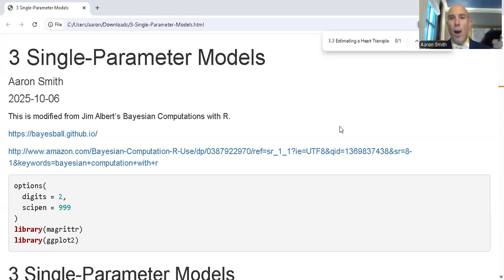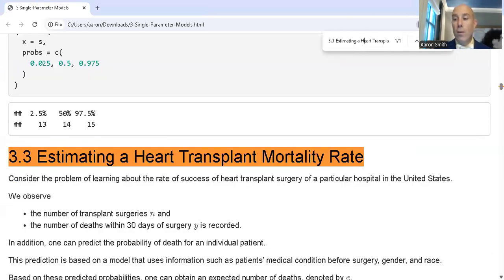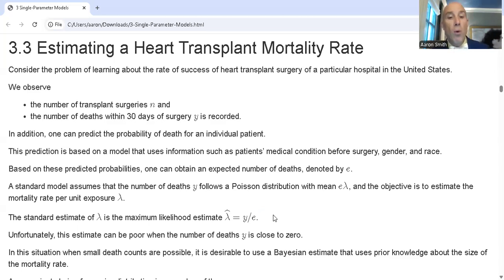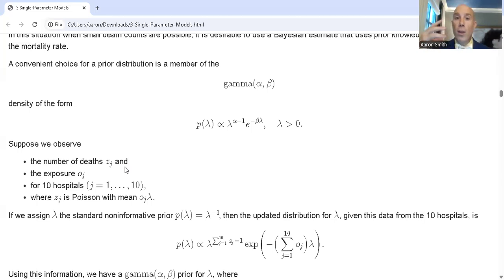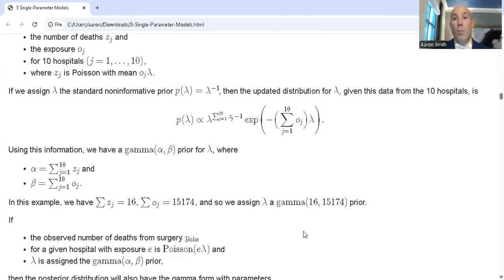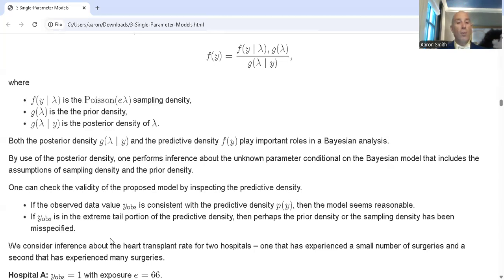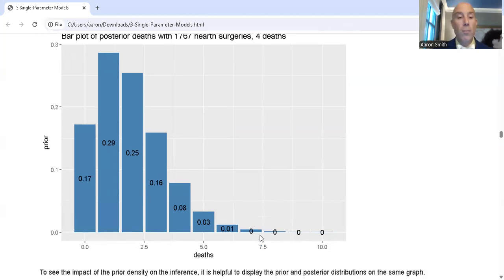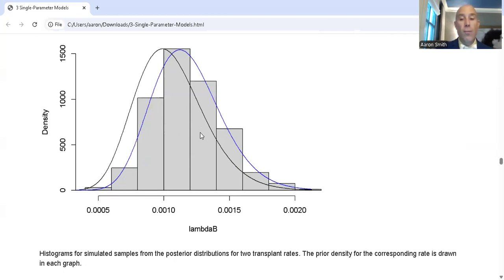3.3 Estimating a Heart Transplant Mortality Rate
Bayesian Modeling in Action: Estimating Heart Transplant Mortality Rates with R
In this video, we dive into Section 3.3 of Bayesian Computation with R by Jim Albert, exploring how Bayesian methods can improve estimates of heart transplant mortality rates—especially when observed deaths are rare.
Using real R code and visualizations, we walk through:
 How to model mortality using a Poisson likelihood and Gamma prior
 Why maximum likelihood estimates can fail with low counts
 How to build a posterior distribution for the mortality rate
 Predictive checks to assess model validity
 Side-by-side comparisons of two hospitals with different surgery volumes
 Histograms and bar plots of posterior outcomes using ggplot2
Whether you're a stats student, data scientist, or Bayesian enthusiast, this walkthrough will sharpen your understanding of hierarchical modeling, prior sensitivity, and predictive inference in medical contexts.
 Code included
 Visuals explained
 Concepts made intuitive